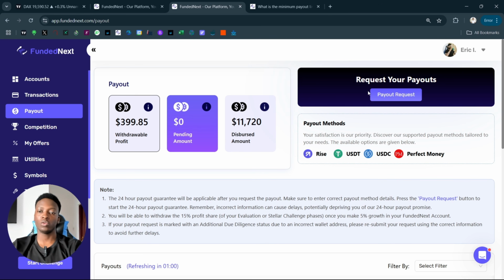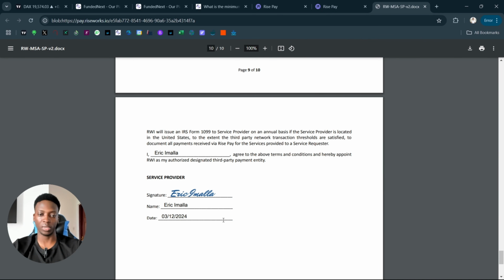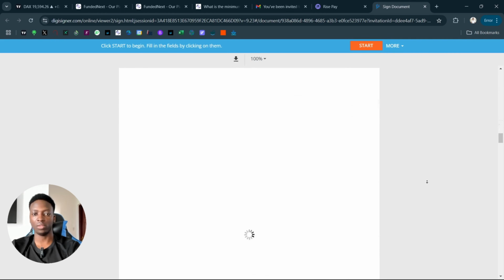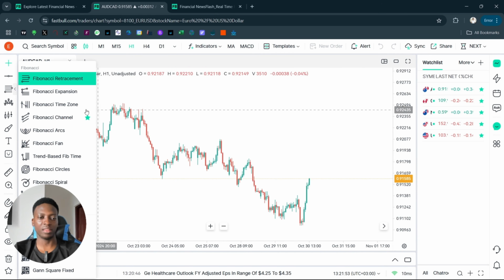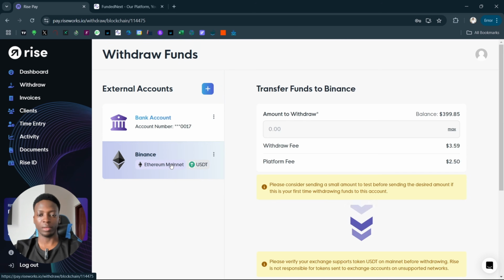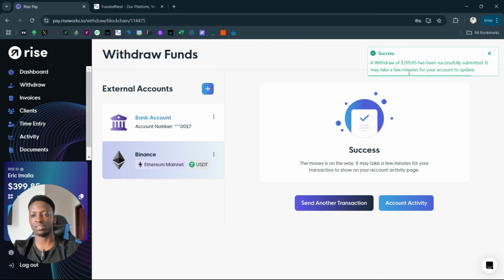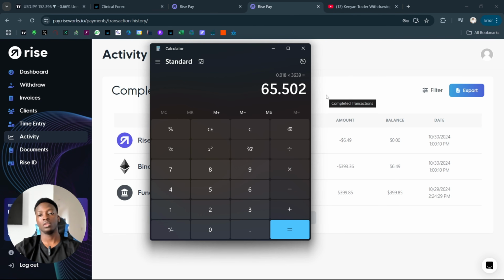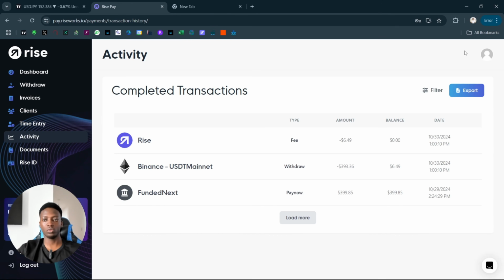Live Prop Firm Withdrawal From "Rise" To M-pesa / How To Withdraw From Prop Firms In Kenya